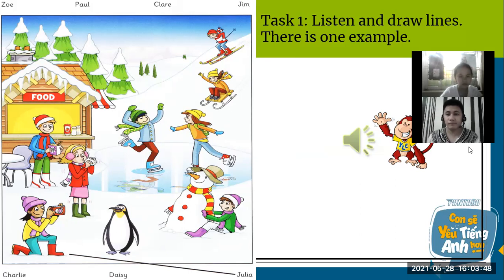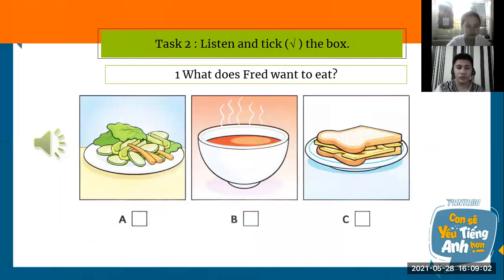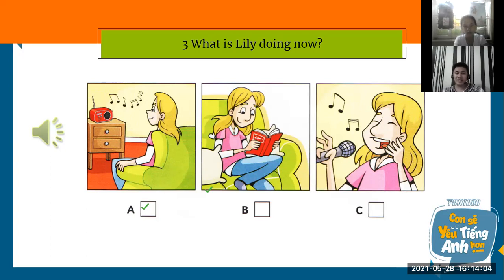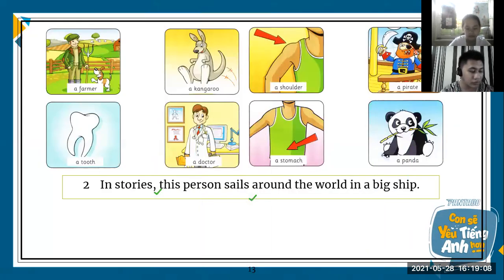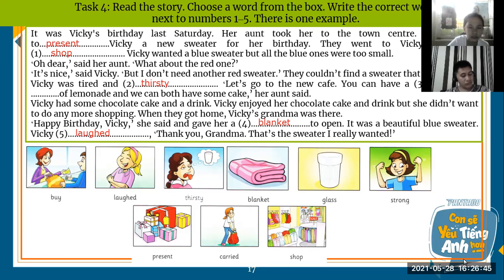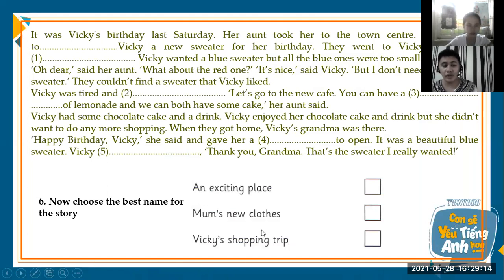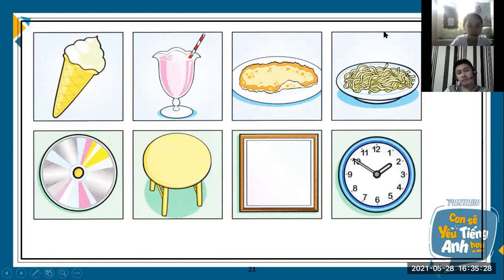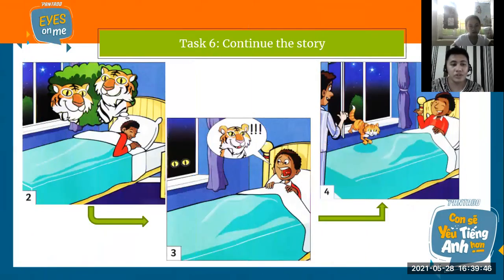PK724 - Day 03 (28-May-21 03:00PM to 03:45PM)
Nguyễn Khánh Linh